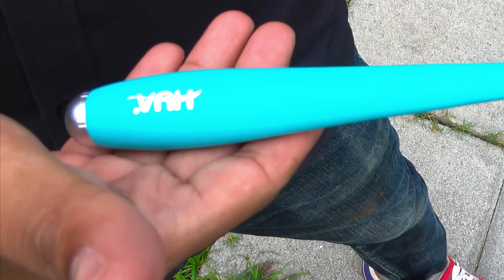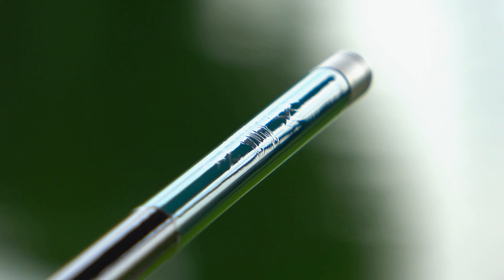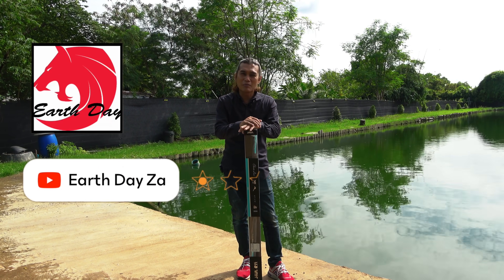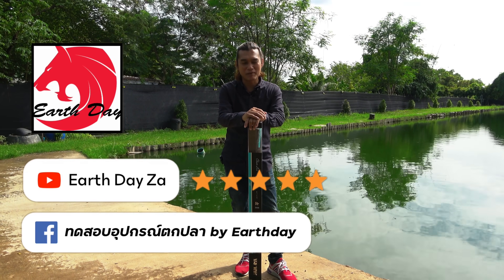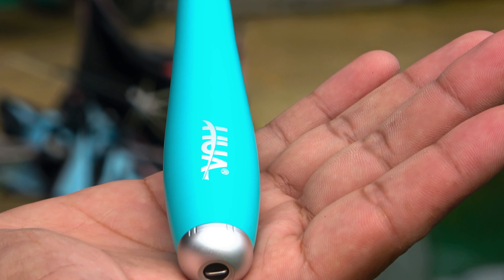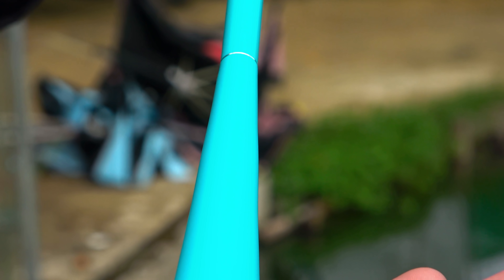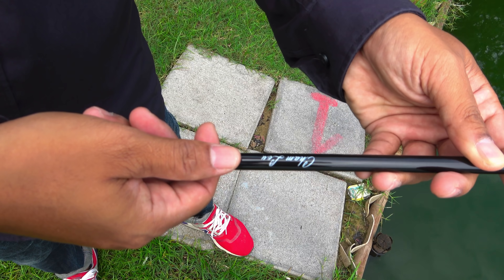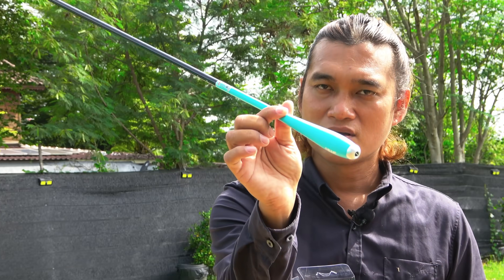Test 化氏 HUA Cham Lou ความรู้สึกแรกที่ได้ลอง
Test HUA Cham Lou ความรู้สึกแรกที่ได้ลอง
ผู้นำเข้าหรือตัวแทนจำหน่ายอุปกรณ์ สนใจอยากให้รีวิว หรือทดสอบอุปกรณ์ ติดต่อได้ที่ line ID : shinclef
 ติดตามเราเพิ่มเติมได้ที่